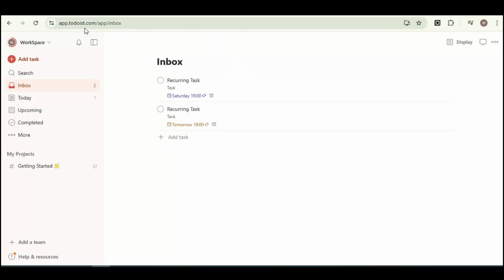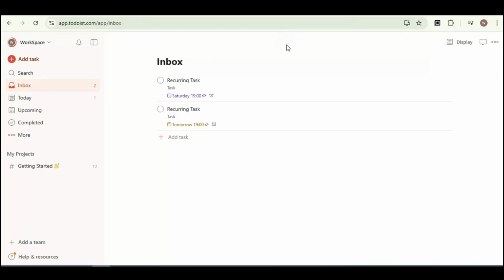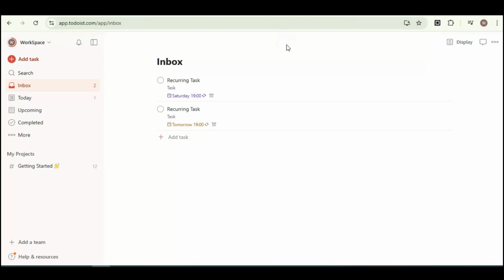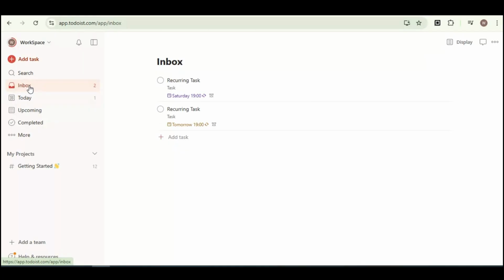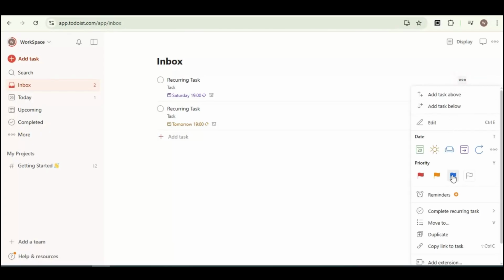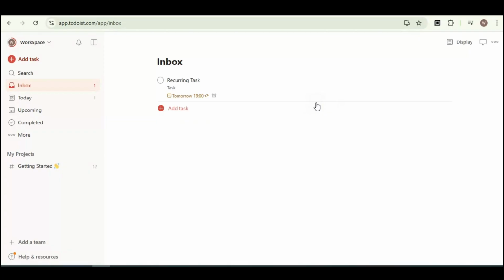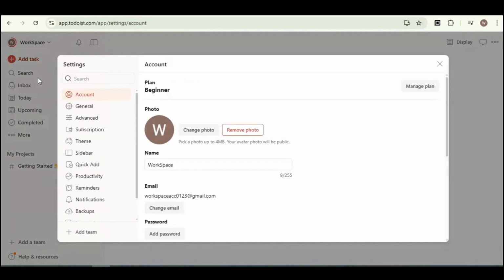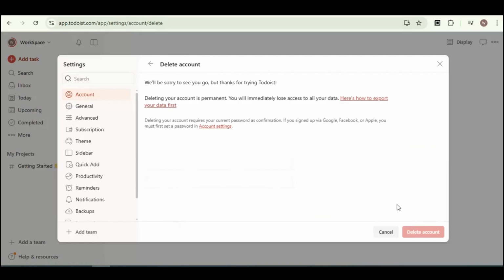How to Do a Todoist Reset 2025 (EASY GUIDE)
Feeling overwhelmed with too many tasks piling up? Sometimes the best way to get back on track is with a Todoist reset. In this tutorial, I’ll show you how to do a full reset in Todoist so you can start fresh and organize your workflow again.

You’ll learn how to:

Clear out old or irrelevant tasks

Archive or delete unused projects

Reset your labels, filters, and priorities

Rebuild a clean, focused Todoist setup

By the end of this video, you’ll know exactly how to reset Todoist without losing control, giving you a clean slate to boost productivity.

Watch until the end for tips on maintaining your Todoist so you won’t need another big reset anytime soon.